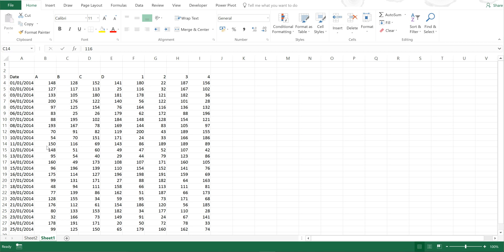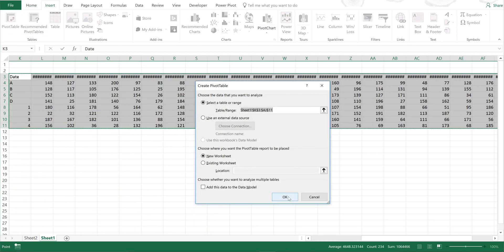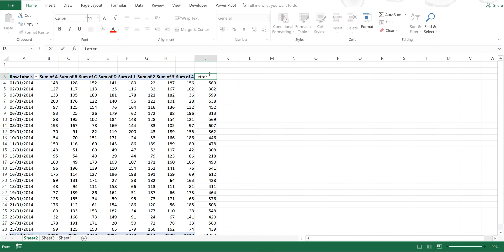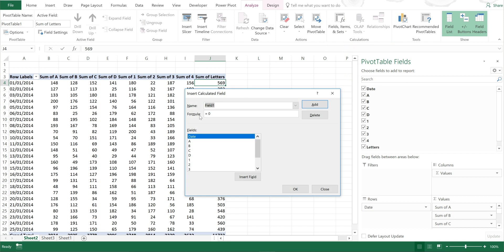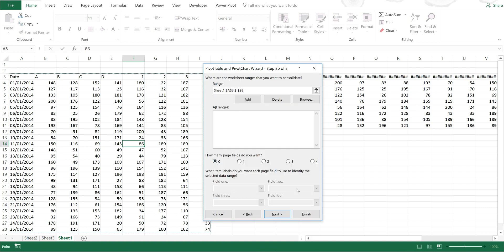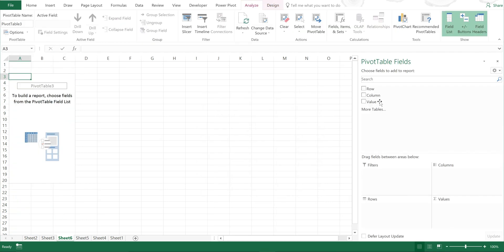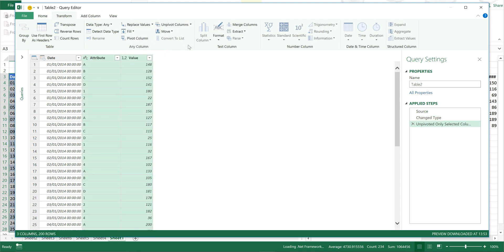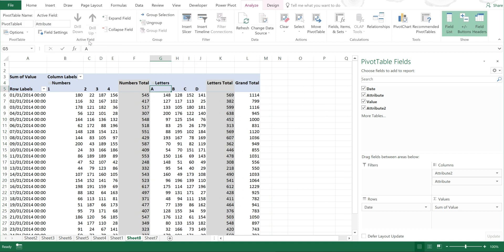How to group columns in a pivot table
Sometimes it isn’t possible to group columns in a pivot table if the columns are individual fields. However there are a few ways around this and which method you use will depend on the sort of data you have and what you want to do with it. Firstly you can paste the original table transposed and then make a pivot table from that table with everything the opposite way around. However if there are lots of data points it will take a long time to put them all into the pivot table. Another method is simply to add a new column to the pivot table either outside the pivot table or included in the pivot table using calculated fields. You could also make an old version of the pivot table using the keyboard shortcut ALT + D + P, this keyboard shortcut will allow you to use a feature in a tab in an old version of excel which is no longer there but is still accessible using a keyboard shortcut. In this sort of pivot table the columns can be grouped. Finally you can use a Query and unpivot the columns in the table to lay the table out in the correct way so that the columns can be grouped.